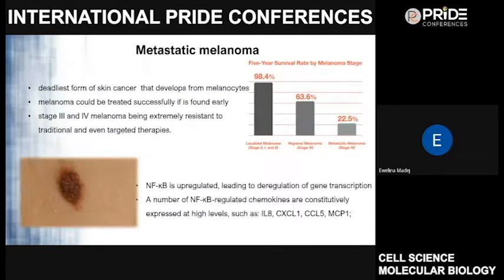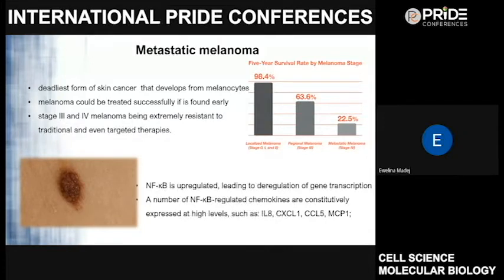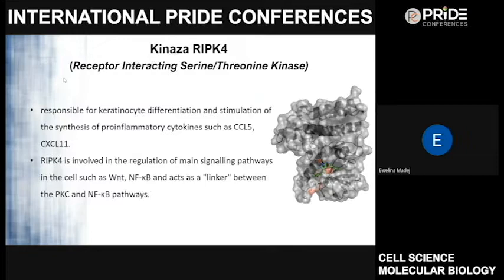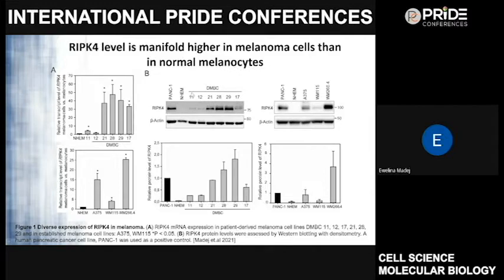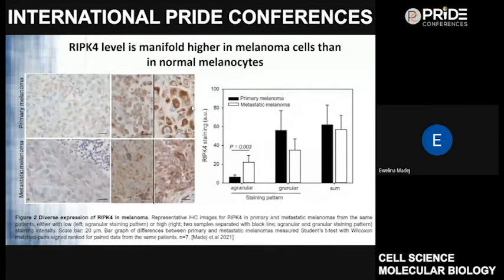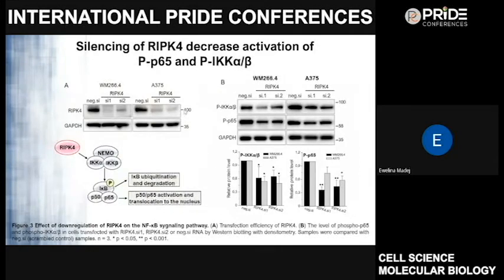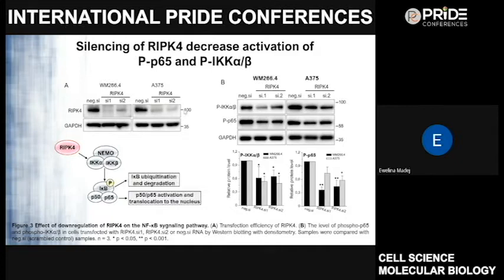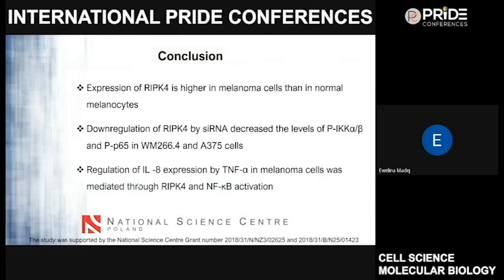Dr. Ewelina Madej